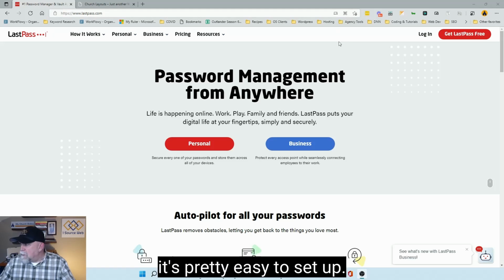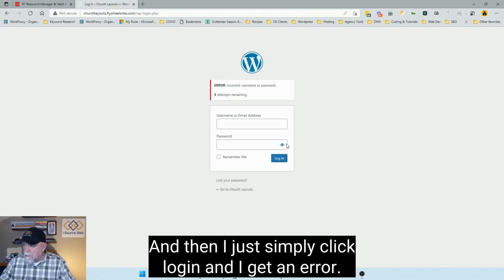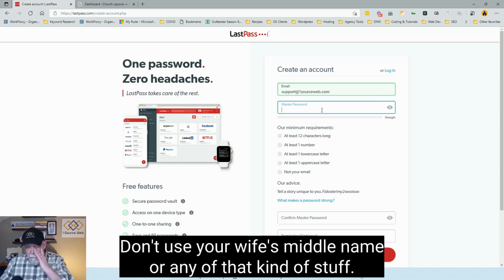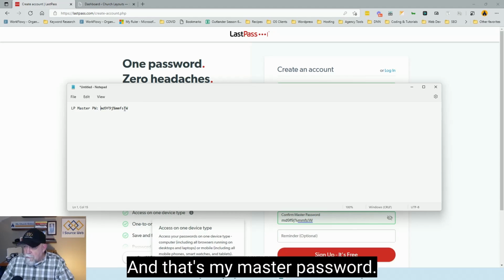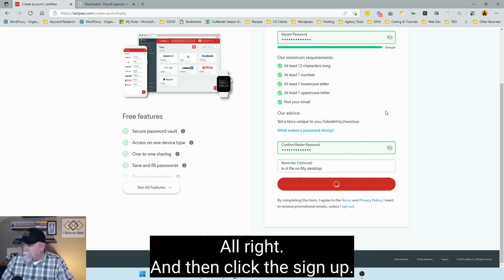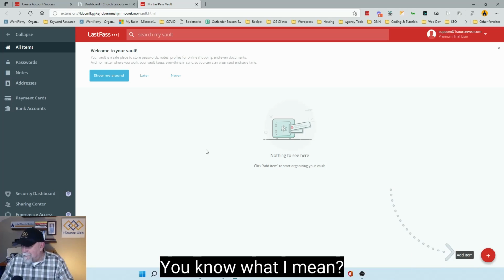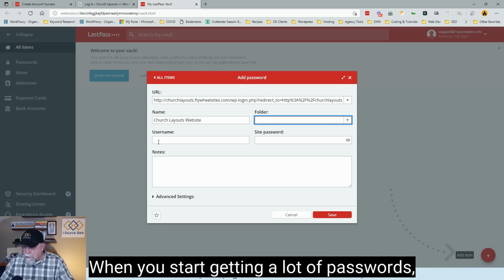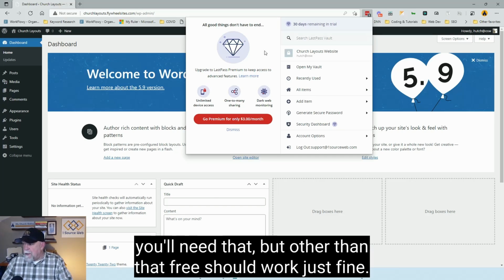Passwords LastPass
So many passwords!  In this video I show how to easily manage all your passwords with a free service called LastPass.